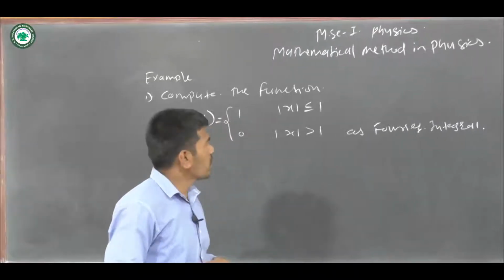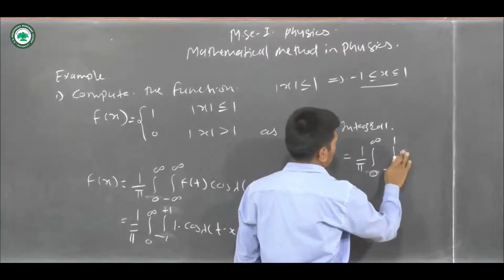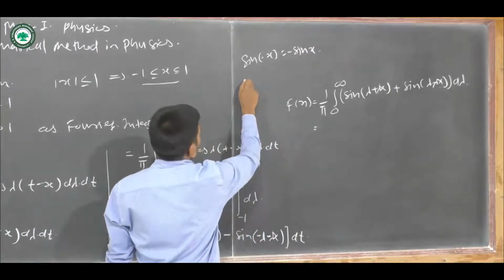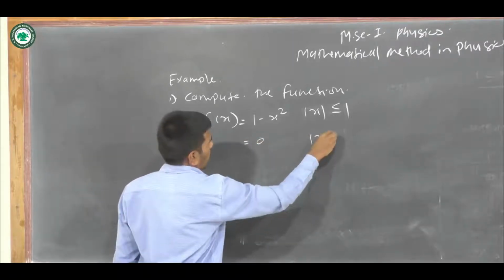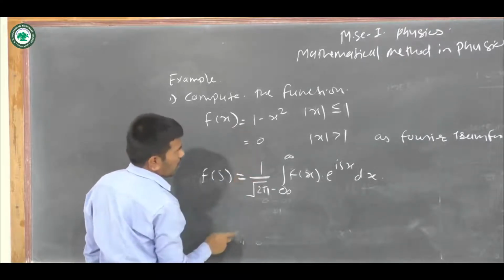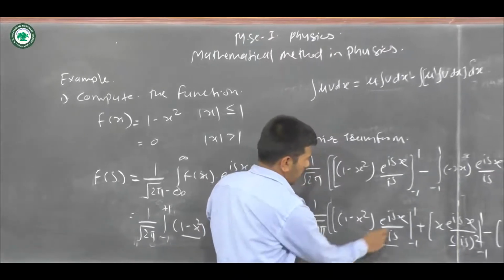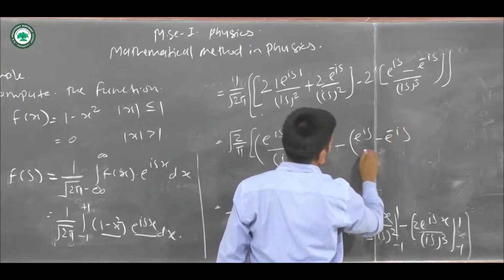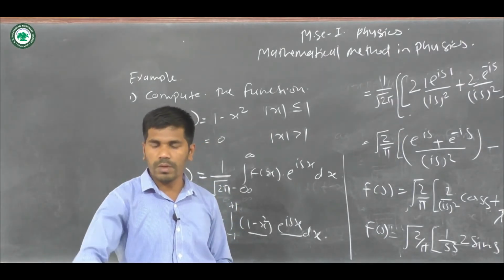M.Sc.I (Math. method in phy.) || Topic: Examples || By Prof. Vartha Ajay